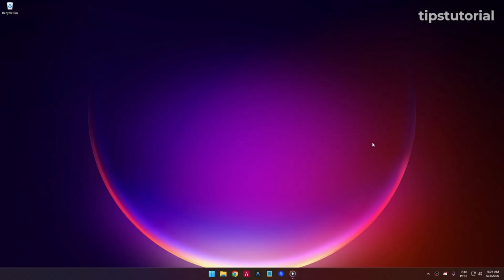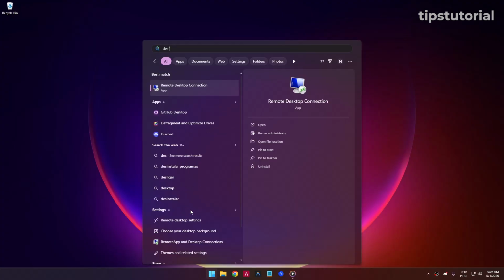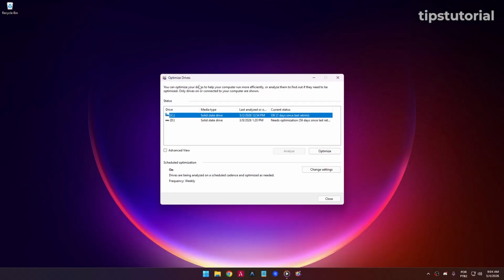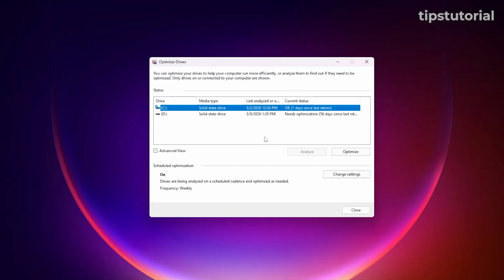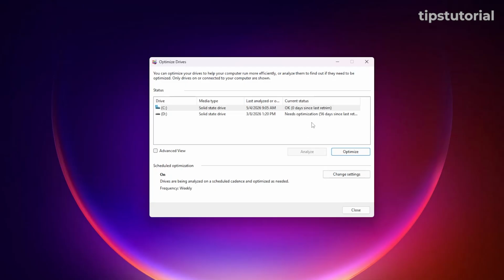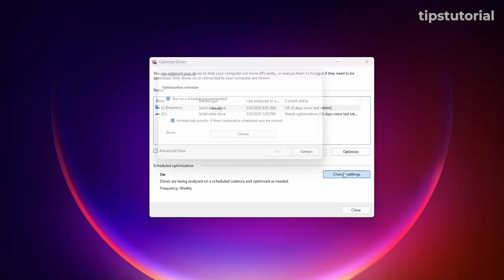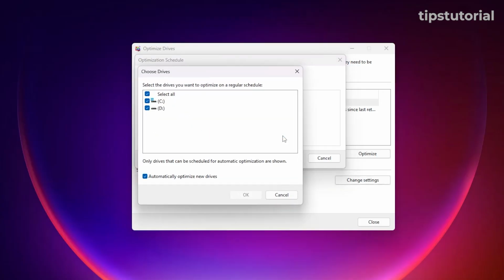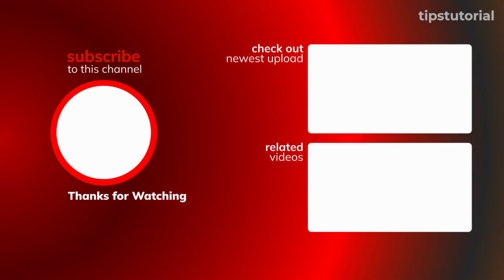How to Defragment a Drive in Windows 11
Keep your hard drive running at peak efficiency! In this video, I’ll show you how to defragment and optimize your drives in Windows 11.

IMPORTANT: I will explain the crucial difference between defragging a traditional HDD and "Trimming" an SSD. Doing the wrong one can be counterproductive, so I’ll show you how Windows 11 handles both automatically and how to trigger it manually for a smoother experience.